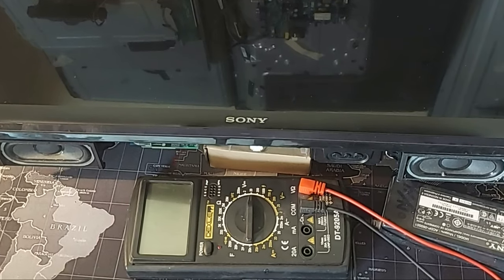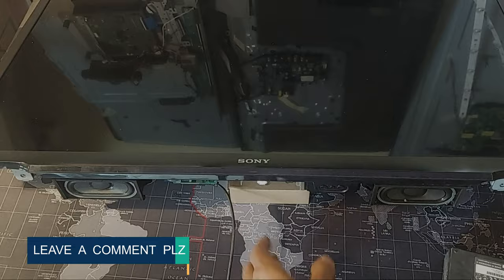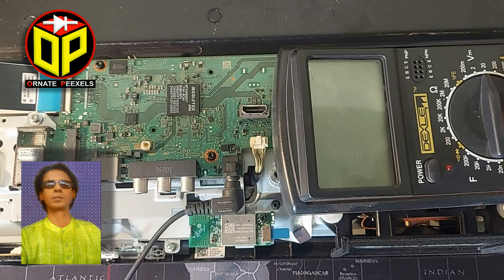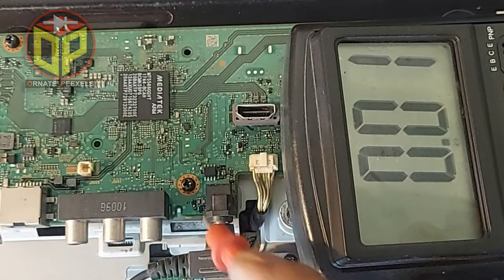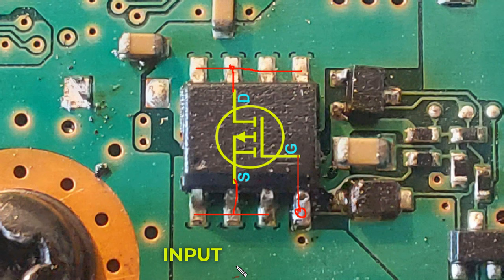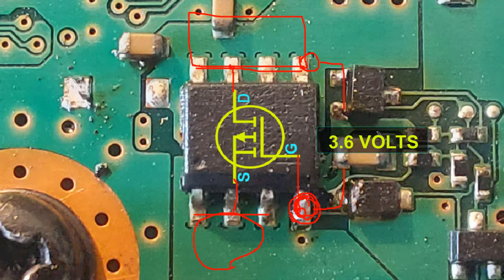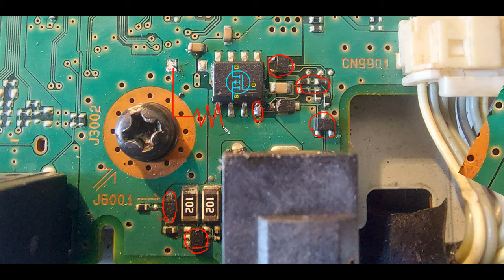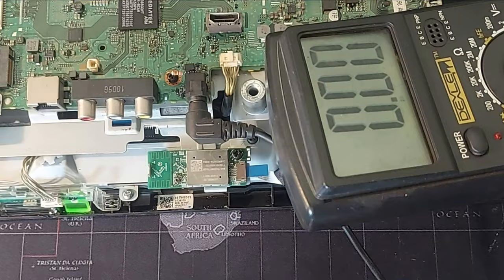Sony Bravia 32" Smart LED TV Power Problem, No Light on The Screen & No Sound How to Repair it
Sony Bravia 32-inch Smart Android LED TV, power indicator light, is not on, no screen light, display, or sound.
Sony Bravia 32-inch LED TV is not getting voltage out of the power circuit, so the power indicator light is not on, power light is not blinking.
How to solve sony bravia tv power problem.
sonybraviatv Sony Bravia 32" LED TV Power Problem